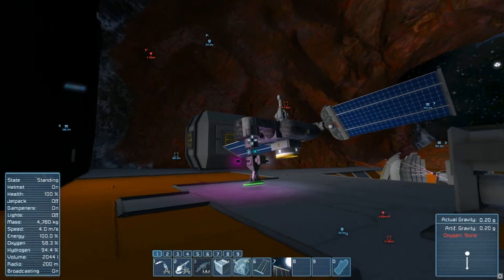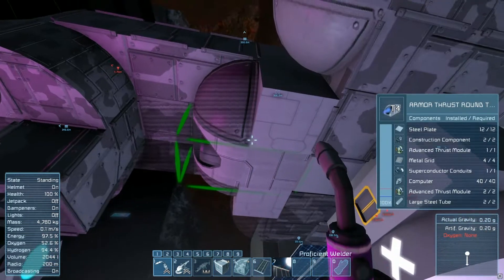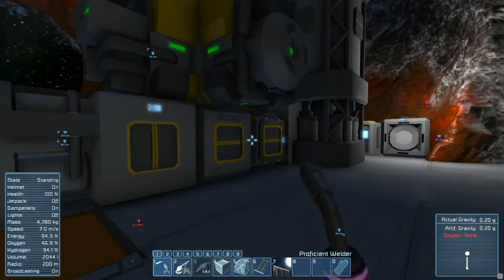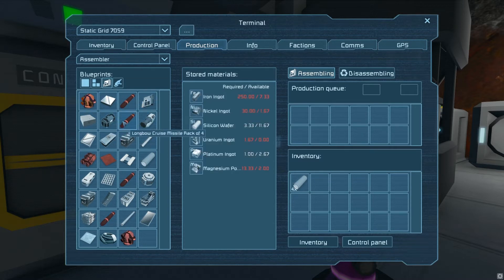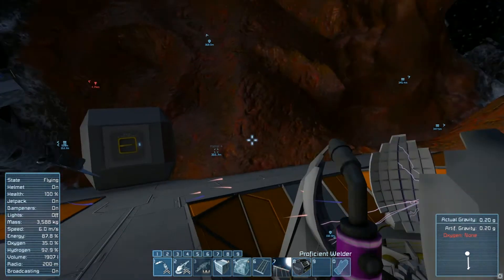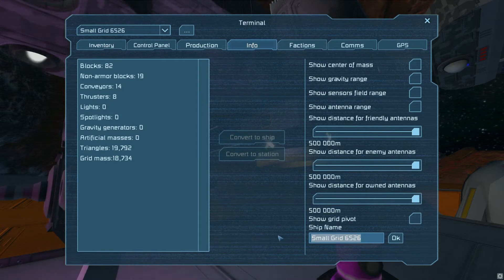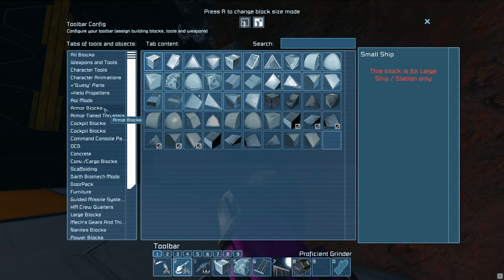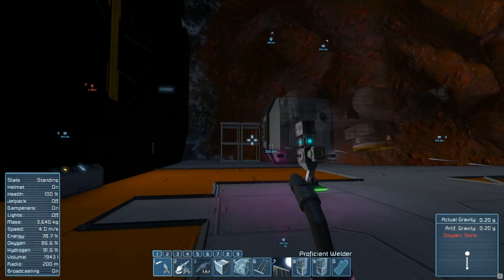Space Engineers "EEM" Modded - E16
Let's Play Space Engineers with Exploration Enhancement Mod. Trading, Mining, building, exploring, and more. How No Man's Sky should have been.
Full Mod list:
Big Gate
Bunk Bed
Deadtech - MessHall Pack
Eikesters Decorations and more - Part II
ShadowFlux Catwalk Pack
Hammerman decoration pack
DK Earthbreaker Drill
Round Glass Windows
Interior Wall Corner
Docking Ring
Earth Ice Retextured 3
Concrete Armor Blocks
LCD Numbers
Tiered Atmospheric Engines
Mech's Mods: Gears & Things
"Skyblade" Helicopter Propellers
Spectre Cockpit
Nanite Control Factory
Shuurai Elevators
Super Camera
Stone Grinder
Xantji's Electromeatallurgy Facility
Mini Ion Thruster
Armor Thrust
Oxygen LCD Percentage Bars
Compact Storage Tanks
Hydrogen LCD Percentage Bars
Triangular Solar Panels
MCM Rocinante AirLock
Guided Missles Reloaded
LCD Percentage Bars 1%
LCD Jump Drive Percentage Bars
 MCM Rotor Tube
[Animated Textures] Medical Bay (BLUE)
The Arrakis Spice Co. DX11 Alien Specimen
AidylHeid's Crew Quarters Decorative Items
Transparent Displays
Advanced Systems: Scaffolding
Midspace's Experimental Solar Tracker
[Wilton] Aircraft Landing Gear
Cargo Bay Door
[EEM] Exploration Enhancement Mod
Vanilla Weapon Rebalance